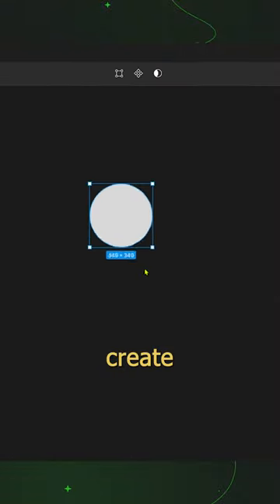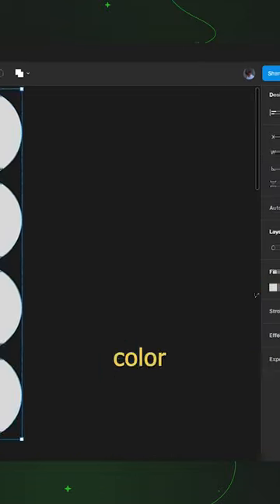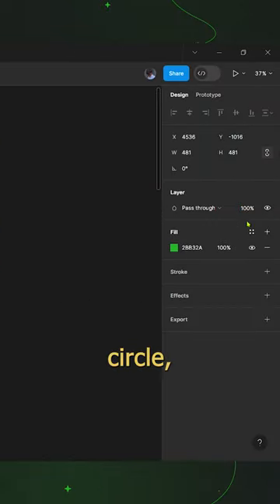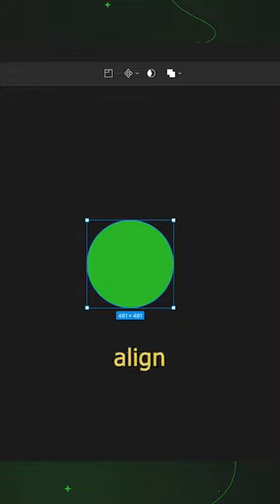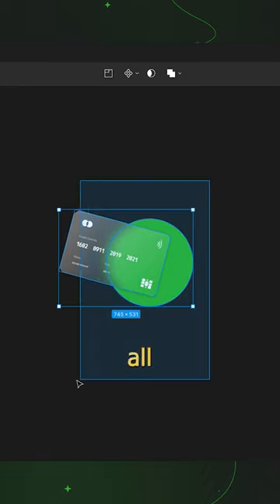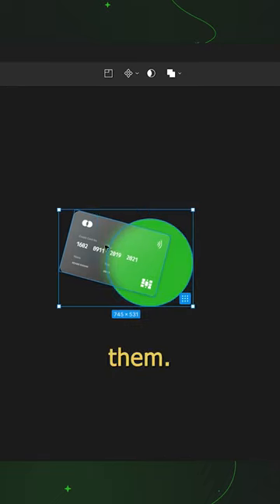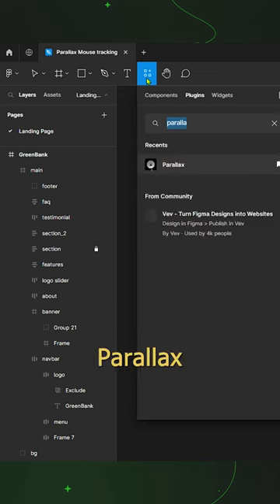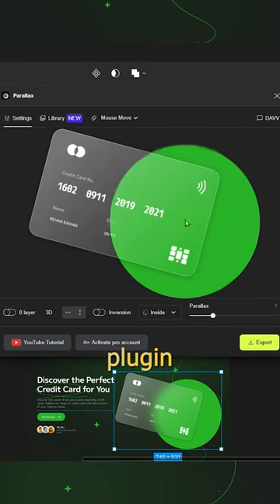Parallax Mouse Tracking Animation in Figma⚡️